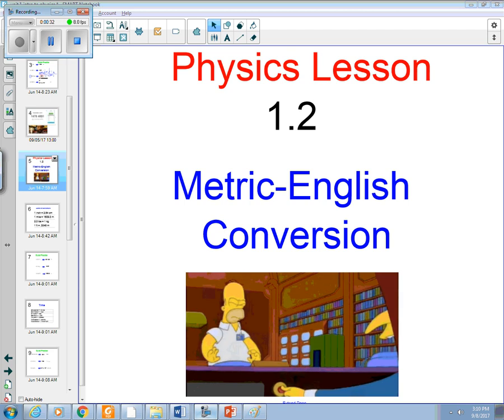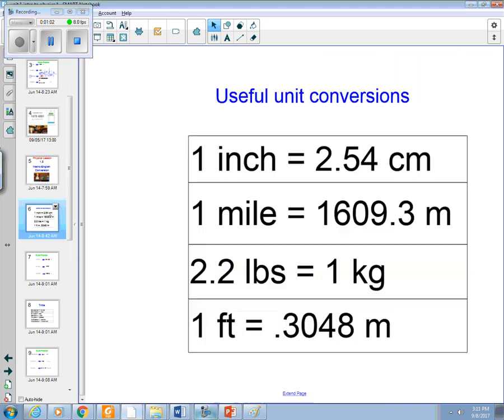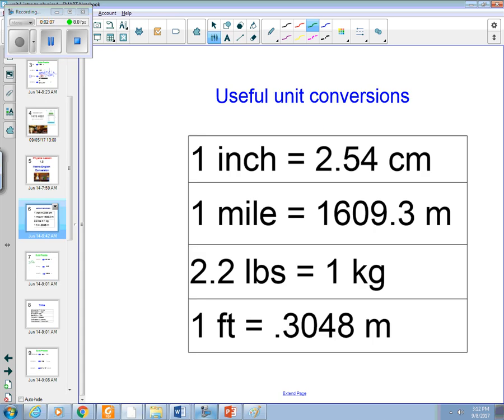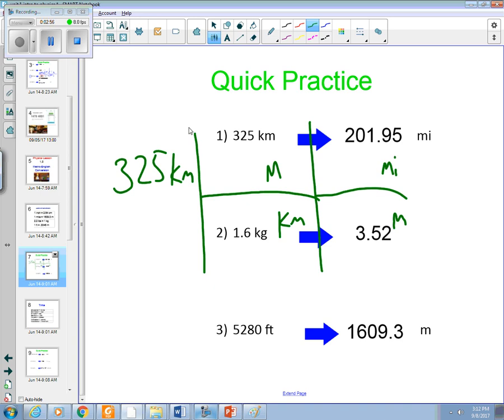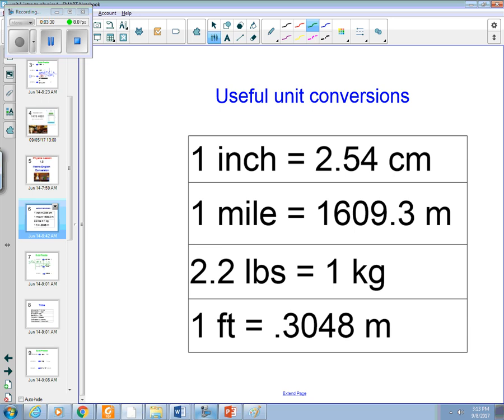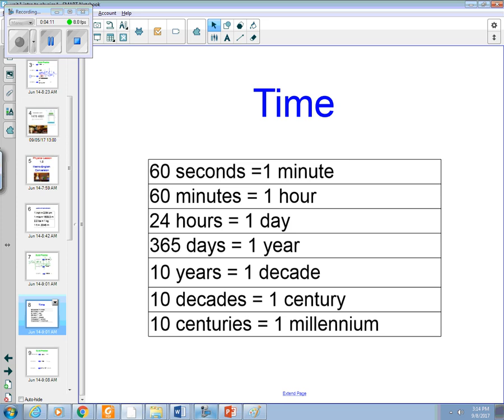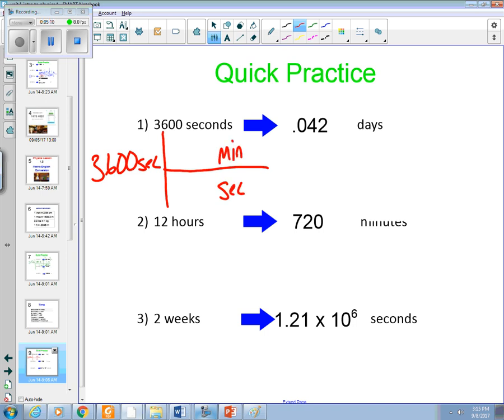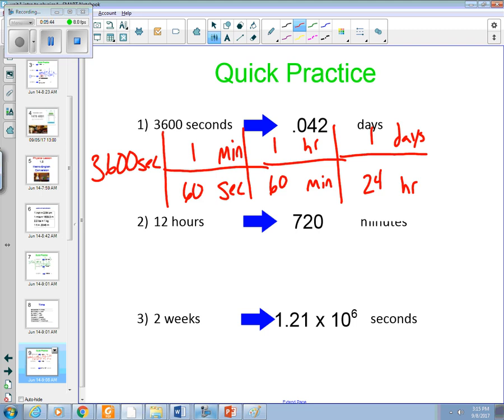1 2 metric to english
Metric to English conversion notes